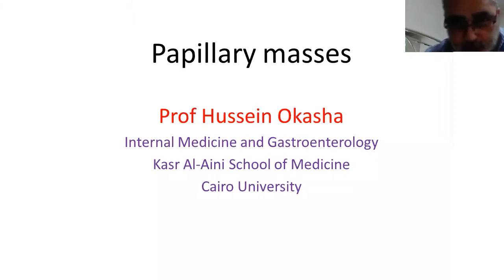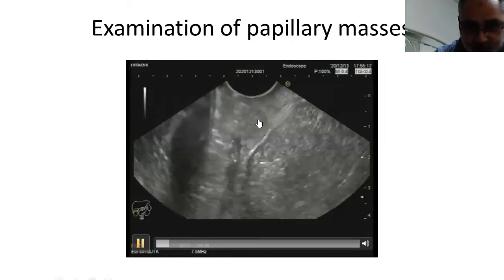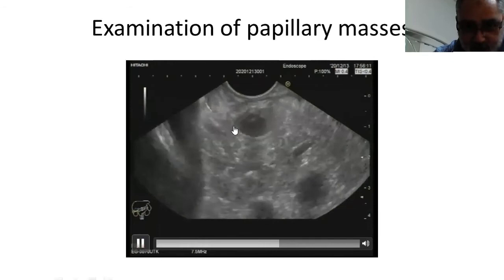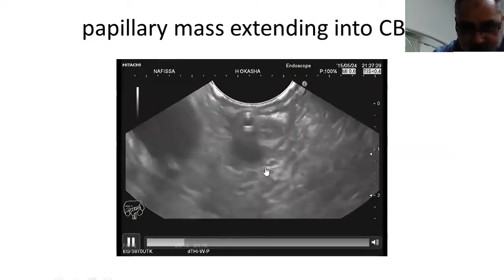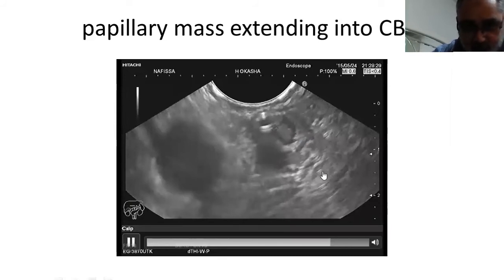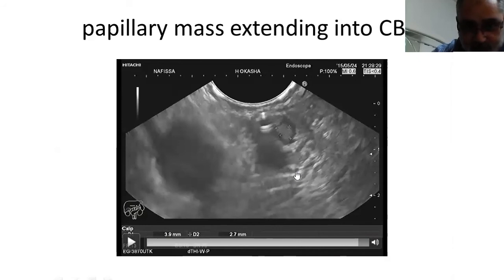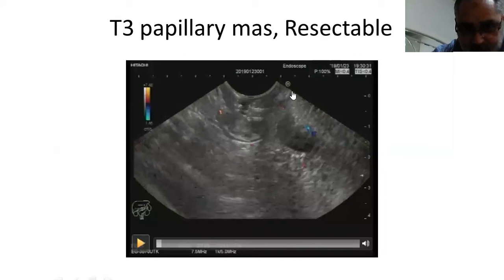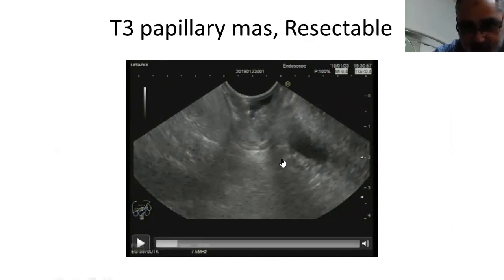Papilla papillary masses